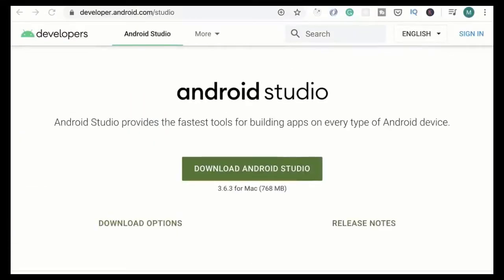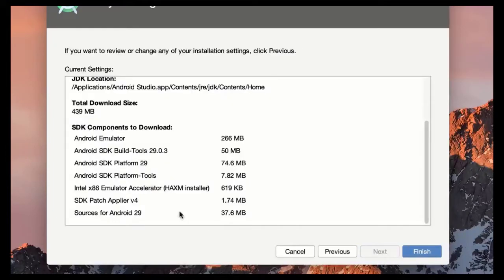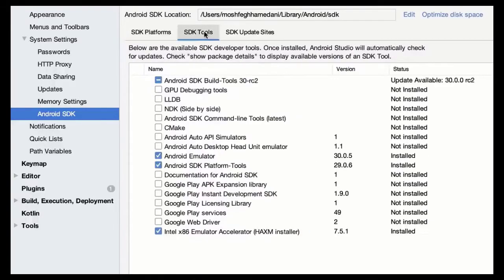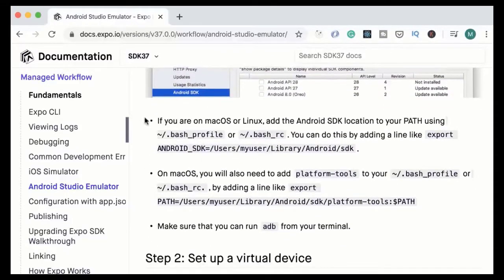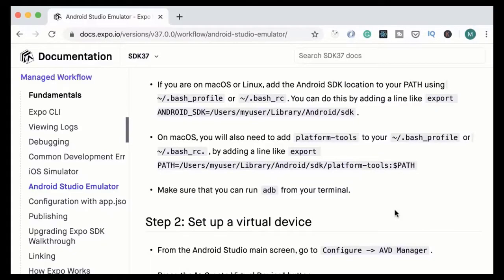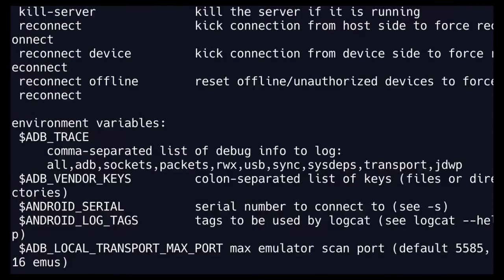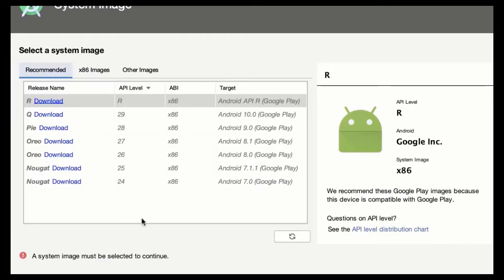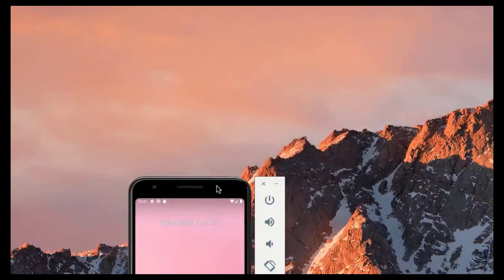Install Android Studio on Mac OS X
The purpose of this tutorial is to guide you to install in your development environment all the dependencies for Android development.